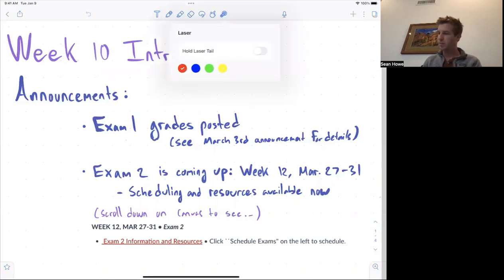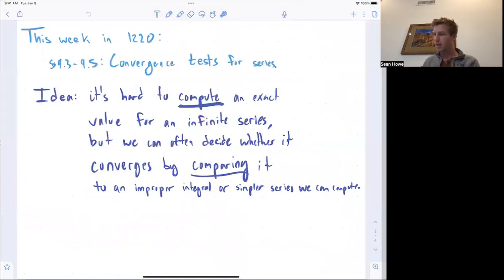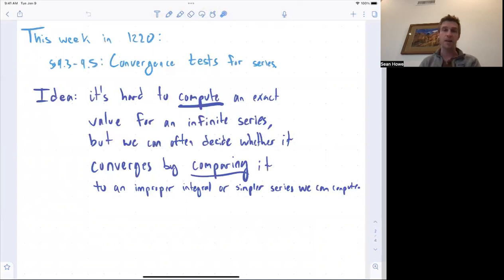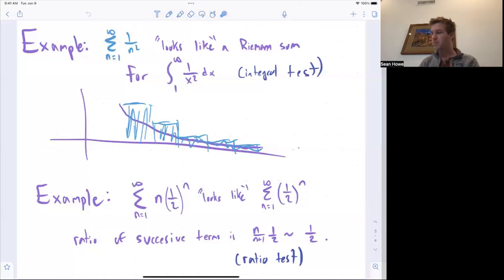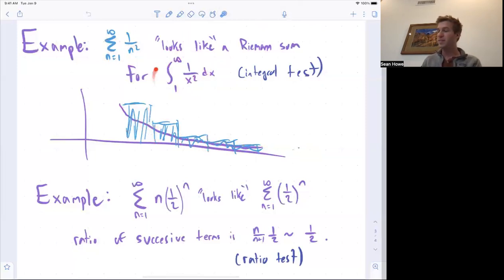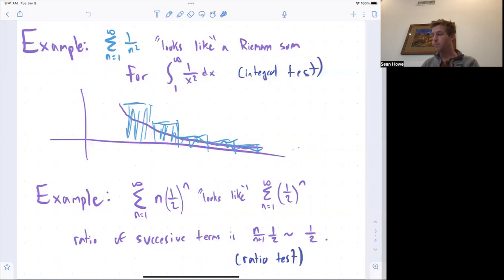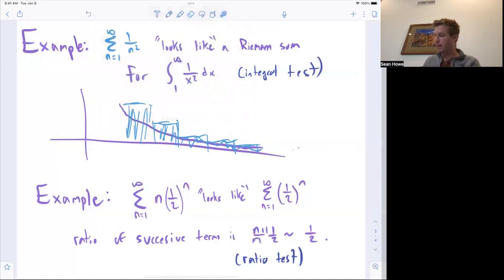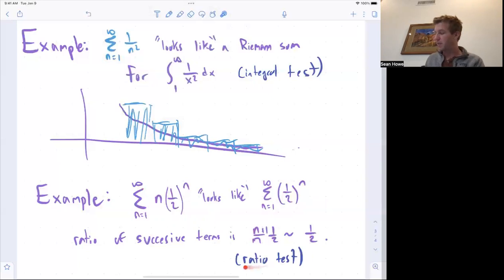Math 1220-90, Spring 2023 - Week 10 Introduction